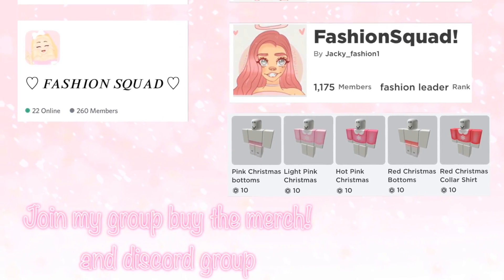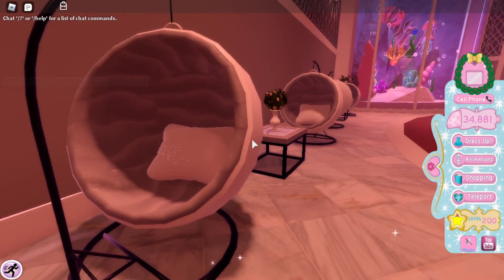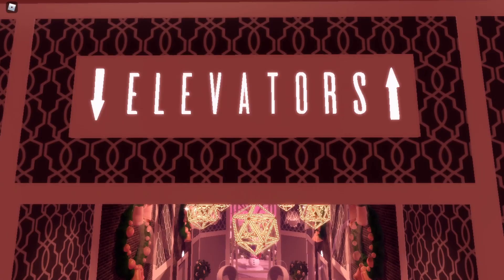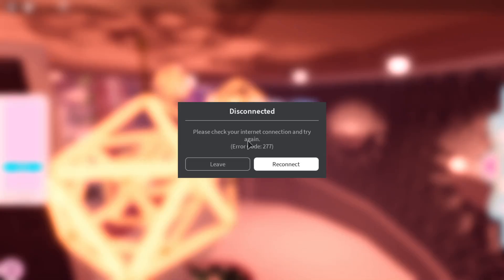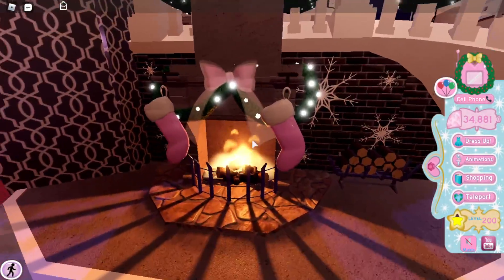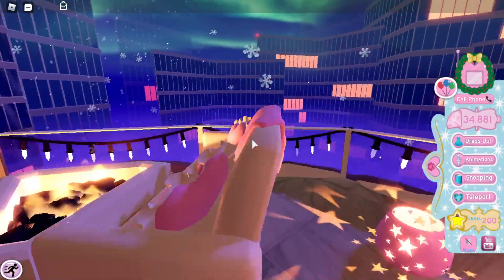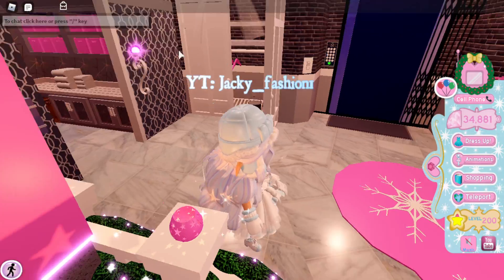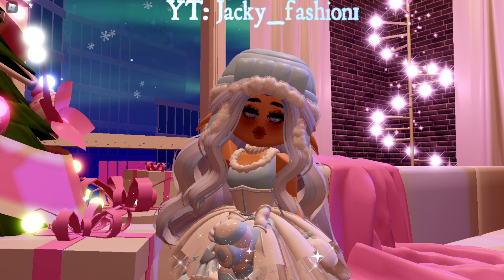*NEW* APARTMENTS (EVERYTHING YOU SHOULD KNOW ABOUT IT)| Royale High Updates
social medias!

follow my roblox and join the group!!